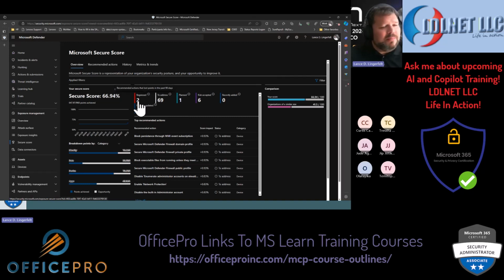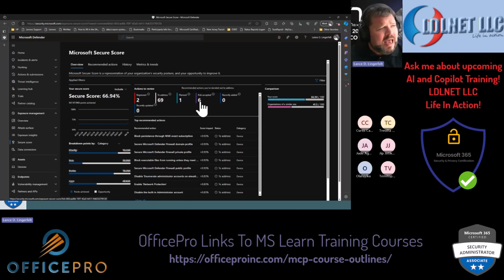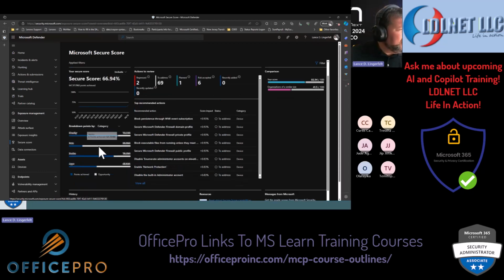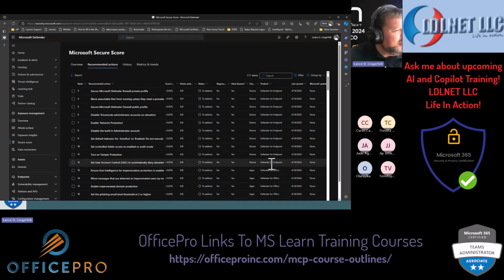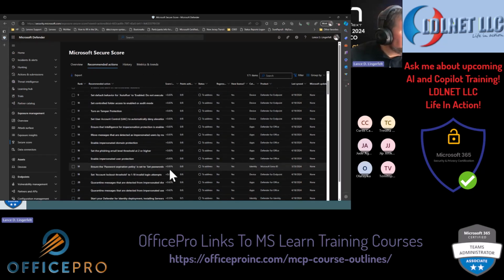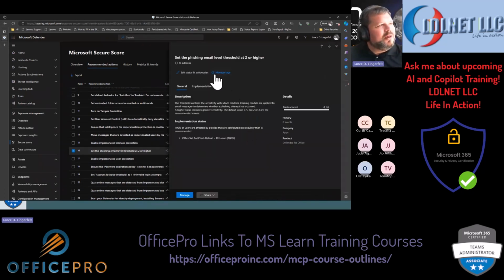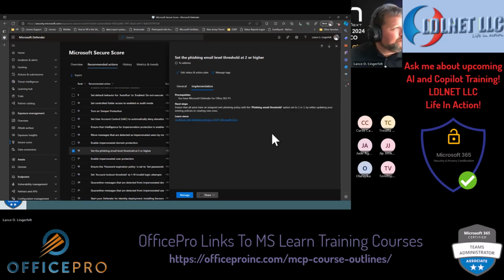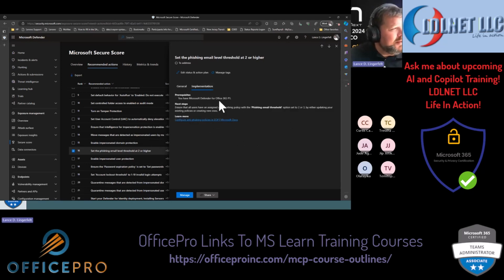Secure Score Introduction Presentation - Office Hours 2024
In today's Office Hours with Lance Lingerfelt - I discuss an Introduction to Microsoft Secure Score and its general usage in M365 and the Security Portal.

I will be in Denver, CO April 23-25 for the Comms vNext Conference! Be sure to ask about what I am working on and where I can help your Organization get to the next level in AI, Copilot, M365 Migration, Admin, and Training!

Thanks again to OfficePro and Microsoft Speakers Hub for their continued support of Office Hours with Lance Lingerfelt!

Join me every Friday at 10AM for even more great topics on M365, Inormation Technology, and Soft Skills!